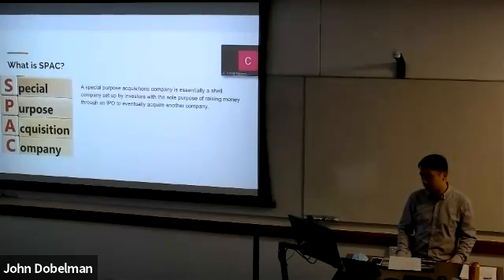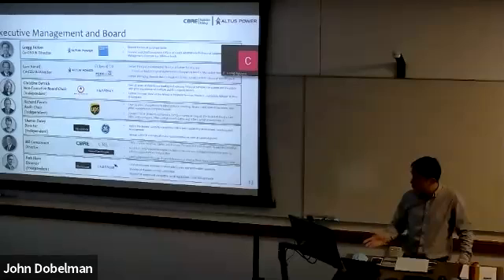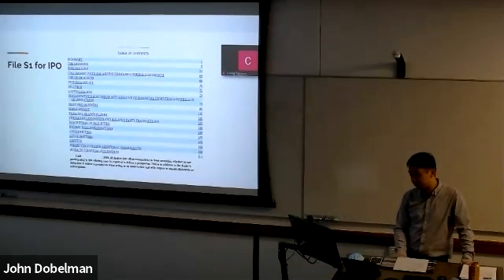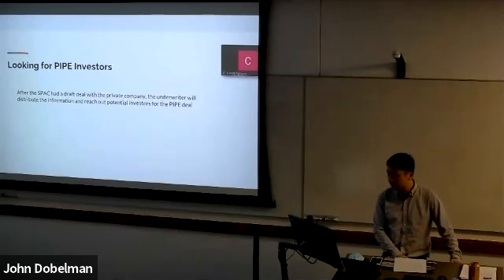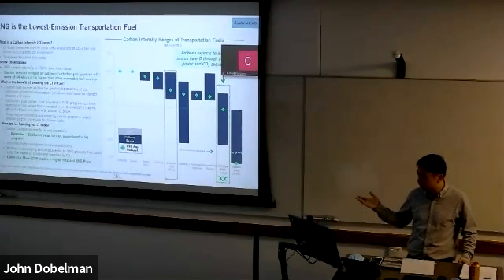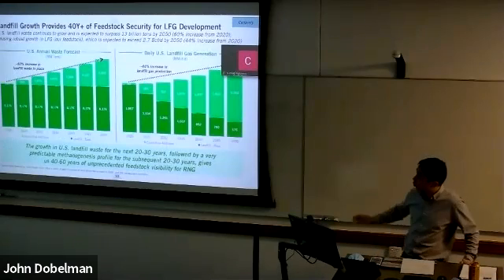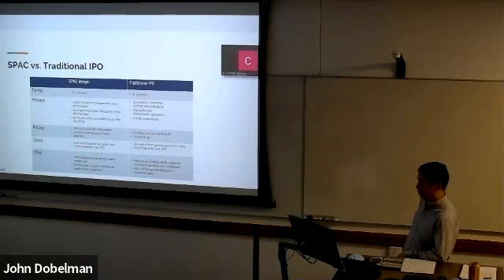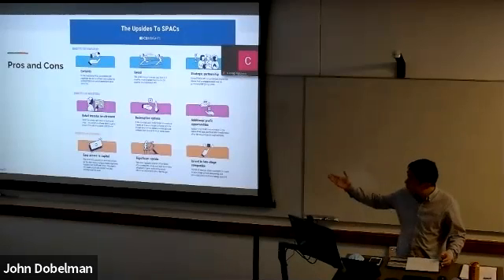Xifan Wang on SPACs in STAT 482/682 20210923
CoFES Series on Quantitative Finance in STAT 482/682 at Rice University

Join us as Dr. Xifan Wang explains all things SPAC.

Dr. Wang is the Quantitative Research Analyst for Salient's energy infrastructure complex. His primary responsibilities include statistical research and analysis on fundamental and market data as well as building new quantitative model and maintaining current quantitative models.

Prior to joining Salient on Jun. 2020, Dr. Wang served as a researcher at Department of Physics and Astronomy, Rice University, and mainly focused on statistical modelling in the condensed matter physics and optical topics where he received his doctoral degree. In addition, Dr. Wang earned a B.S. from Sichaun University in 2009 and a M.S. from the University of Dayton in 2013.